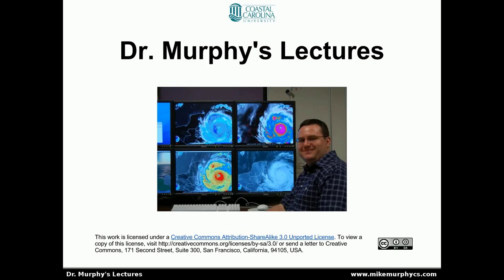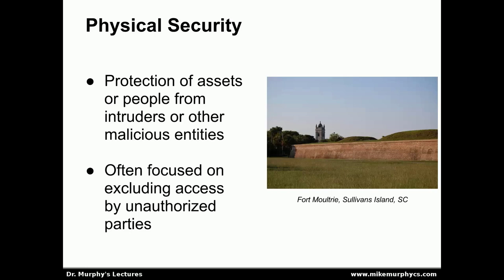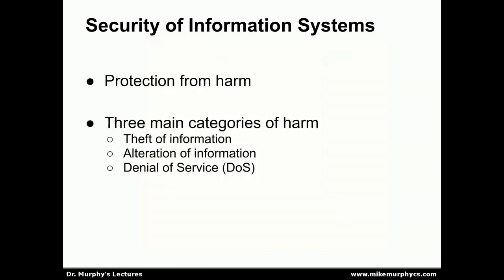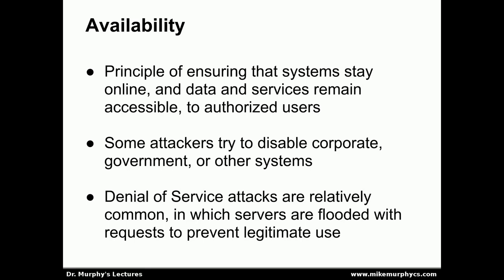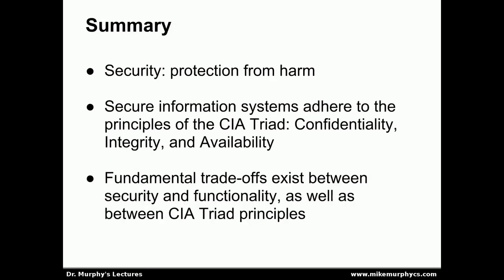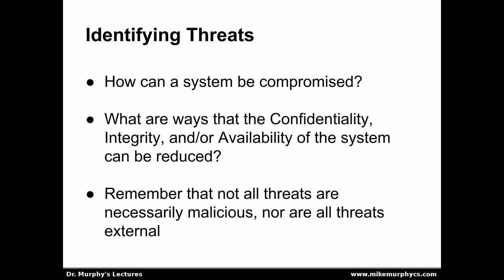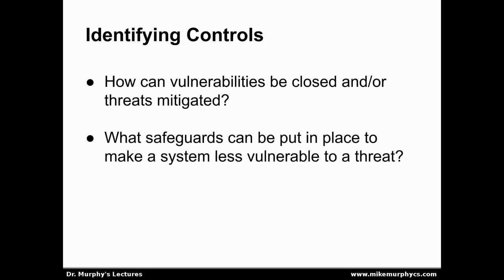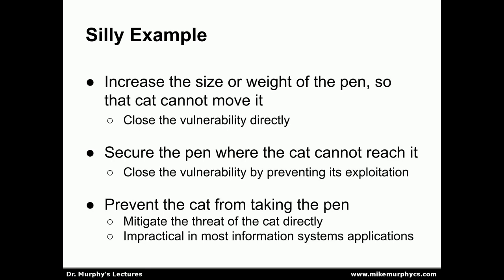Information Security Tutorial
This is a crash course on information security for beginners. It will provide you the basics knowledge and terminology about information security.

⌨️ (0:00)        Introduction to Security
⌨️ (17:05)      Threats, vulnerabilities and control

⭐ Credit ⭐
Course Author: Mike Murphy